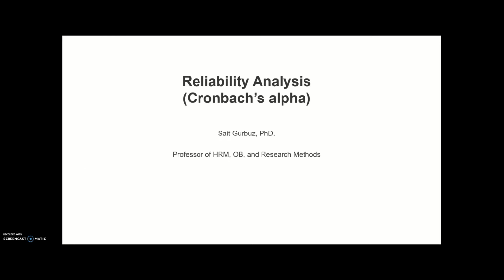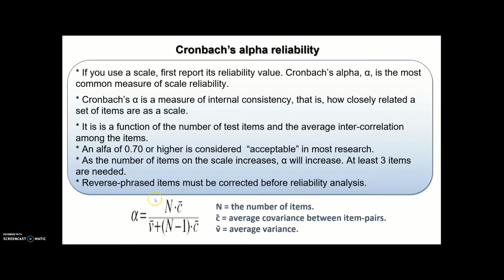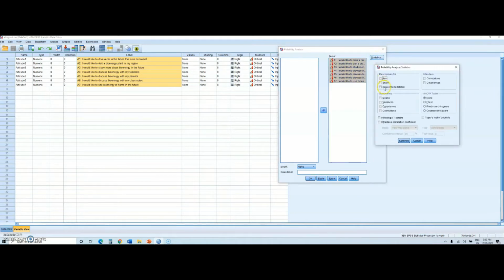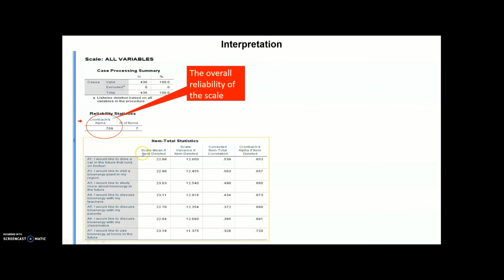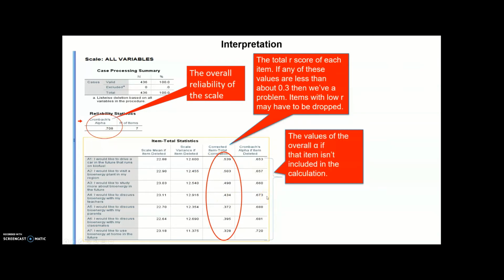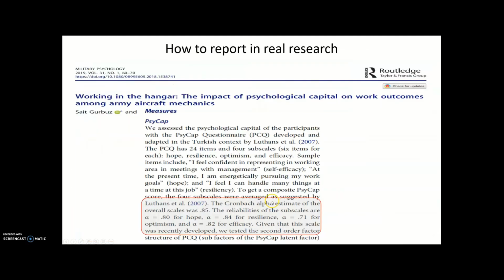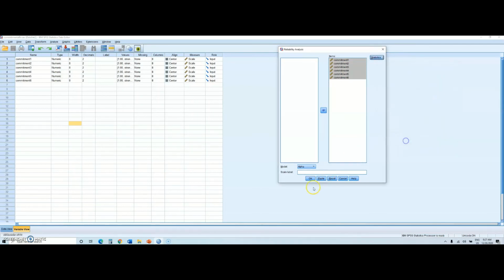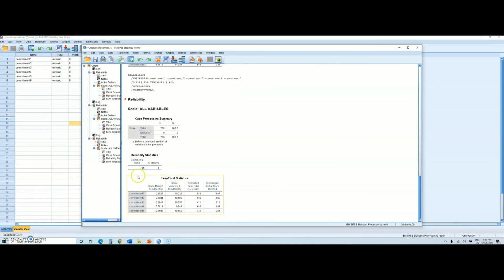Reliability Analysis alfa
In this video, I am teaching how to conduct Cronbach alfa reliability using the SPSS.